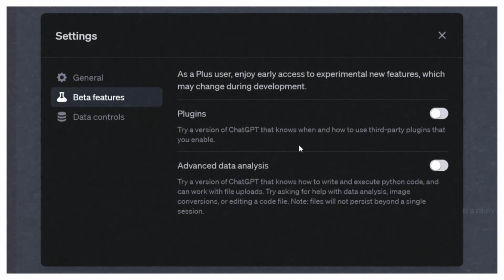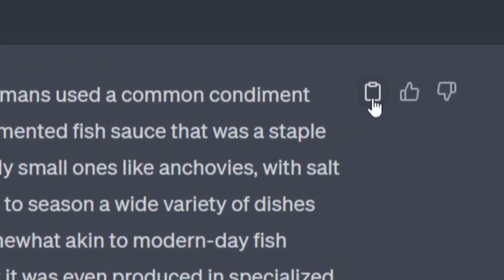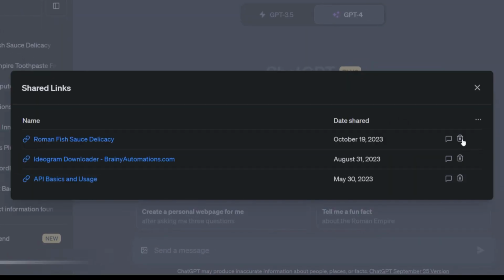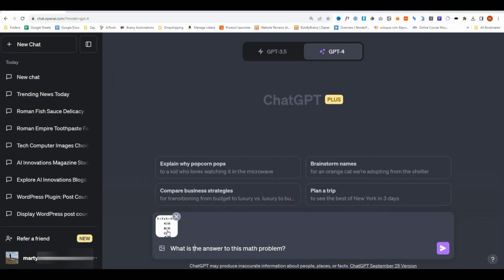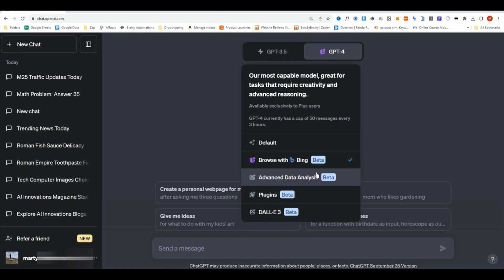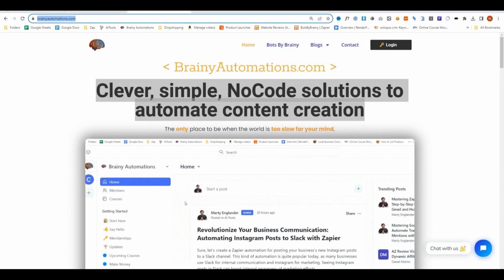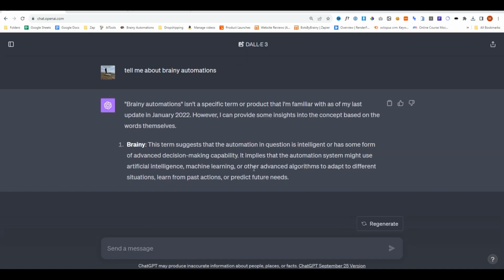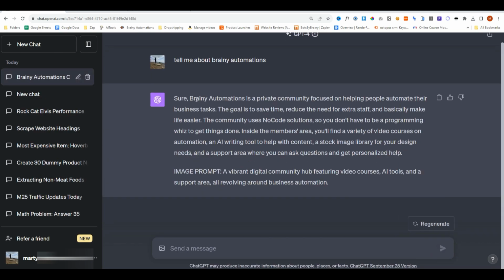How to use ChatGPT for beginners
How to use ChatGPT for beginners: Follow along and learn how to use all features of ChatGPT easily. It's not as complicated as most believe and using ChatGPT properly can 10X your life through completing tasks, learning new things, and helping solve problems.

🏆 My Goal 🏆

👨 About Me 👨